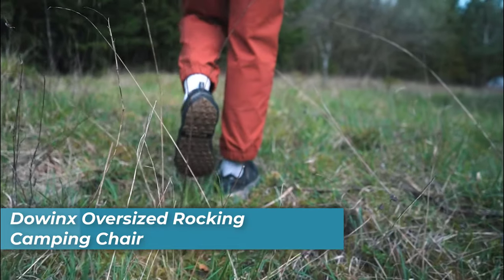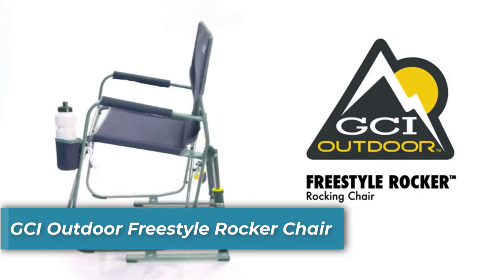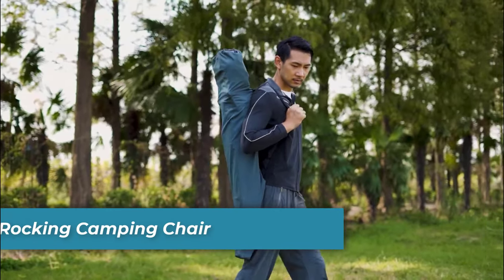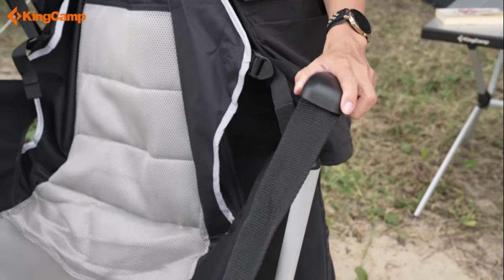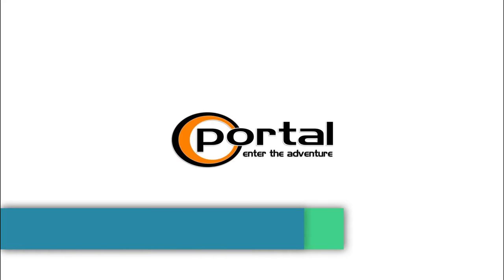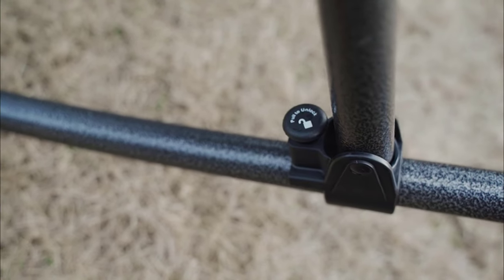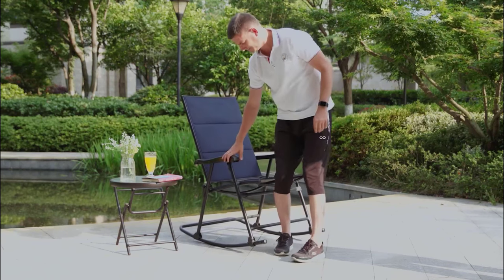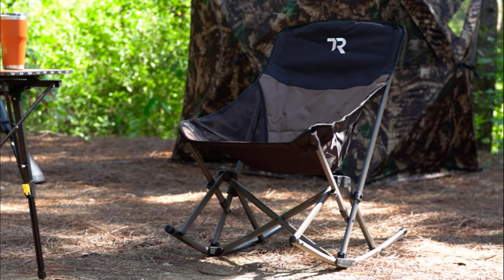Top 8 Best Camping Rocking Chairs in 2023 | Best Outdoor Rocking Chair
There's nothing quite like the gentle rhythm of a rocking chair to make you feel at home, even when you're in the middle of nowhere. Imagine sitting under the stars, cocooned in nature's quiet symphony, comfortably nestled in your camping rocking chair.

00:00 Intro

00:34 Dowinx Oversized Rocking Camping Chair

01:37 GCI Outdoor Freestyle Rocker Chair

02:40 SUNNYFEEL Rocking Camping Chair

03:30 KingCamp Swinging Rocking Chair

04:50 PORTAL Oversized Rocking Camping Chair

05:38 TIMBER RIDGE Foldable Padded Rocking Chair

06:19 NATURAL EXPRESSIONS Folding Patio Rocking Chairs

07:13 TR Outdoor Rocking Camping Chair